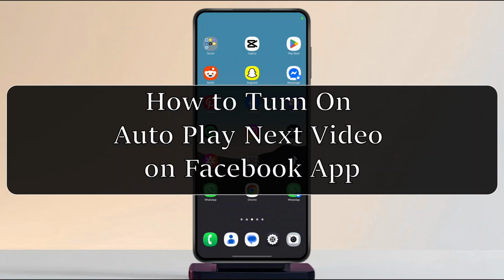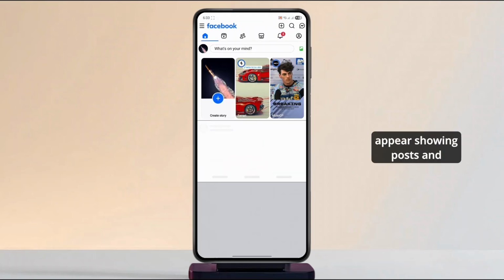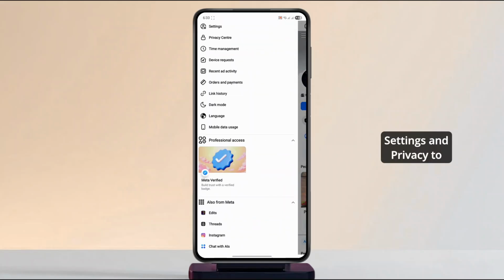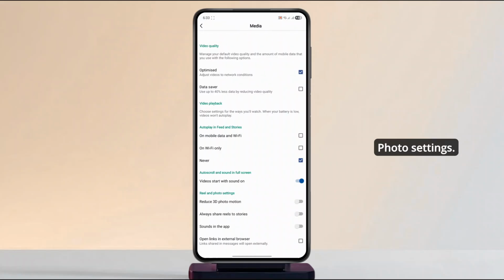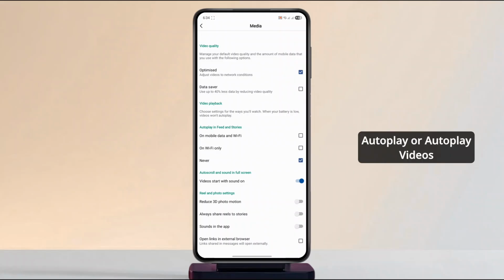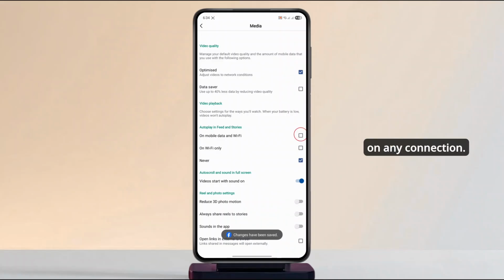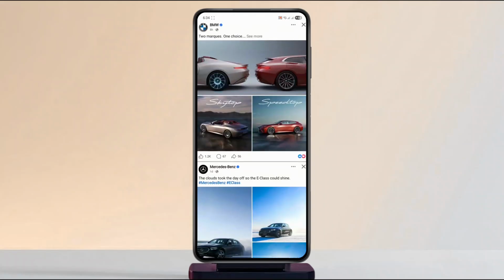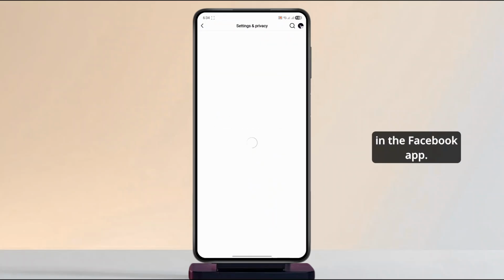How to Turn On Auto Play Next Video on Facebook App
How to Turn On Auto Play Next Video on Facebook App (2026)!
Want to enable auto play for the next video on your Facebook app quickly and easily? This video will guide you step by step on how to turn on the auto play next video feature on Facebook. Whether you’re asking, “How do I turn on auto play next video on Facebook?” or need help managing video settings, this tutorial has you covered. Learn how to enjoy continuous video playback without manually starting each video. Watch now to see how you can turn on auto play next video on Facebook app today!

Timestamps:

00:00 How to Turn On Auto Play Next Video on Facebook App
00:10 How Do I Enable Auto Play Next Video on Facebook?